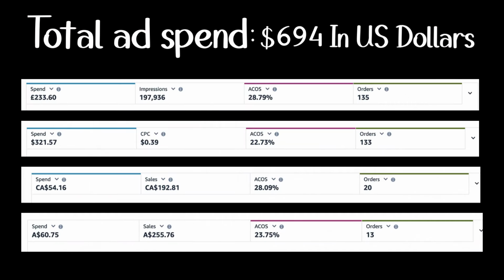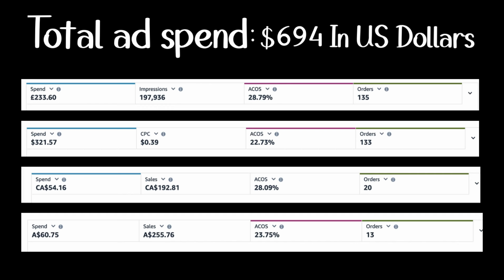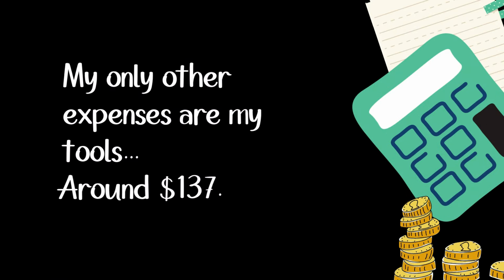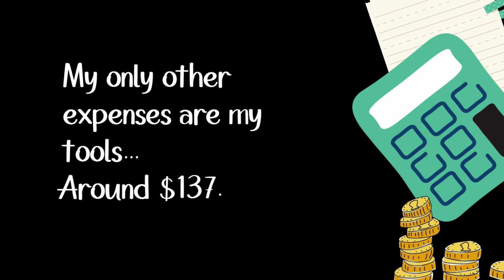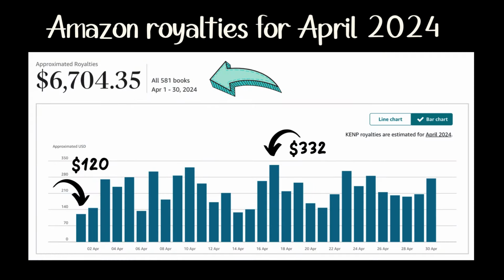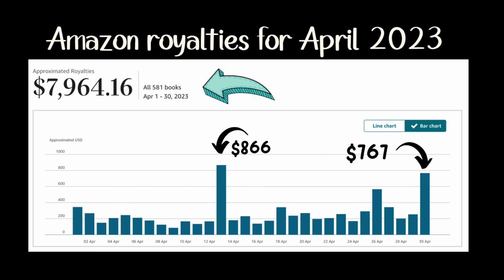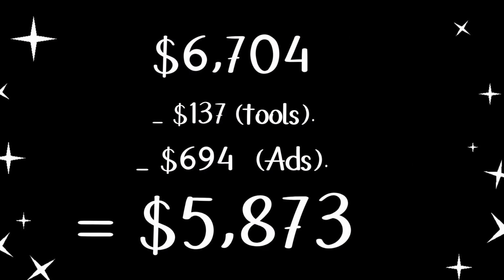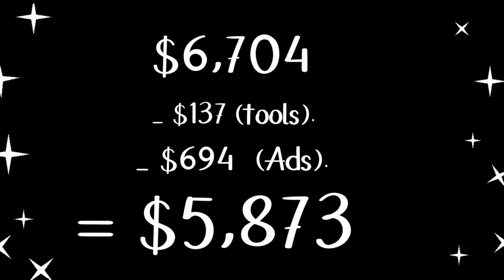KDP Income Report April 2024 - Royalties Are Down - Low & Medium Content Books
🎬KDP Income Report April 2024 - Royalties Are Down!

Welcome to another KDP income report  - where I share how many royalties I made in April 2024 selling low and medium-content books.  If you’re wondering whether you can make money online selling journals, planners, notebooks, activity books and more…  Then you may be interested in this video.  While this month was definitely a decent month, it’s still quite a bit lower than last year.  However, last April was an unusual month, because I had two days where I sold a very large quantity of a single book and while that does happen now and then, it’s always a surprise when it happens.  This April was more of a standard month and so there weren’t those huge peak days that occurred in the previous year.  Also, I have to take into account the royalty decreases that happened last year, which also makes a difference.  I definitely want to start making more books in order to hopefully start boosting up the royalties again during this year and especially in time for Q4 sales.  How did your April go?

❤️ You can find a FULL list of all the tools I use

GET MY FREE COURSE HERE:
❤️ If you’d like to learn how to publish your first low content book, you can download my guide to getting started

❤️ Publisher rocket: one of the first keyword tools I purchased and good for keyword research/niche research and category research

❤️ Canva Pro - I use it to use all of my interiors and covers, you can try it for free